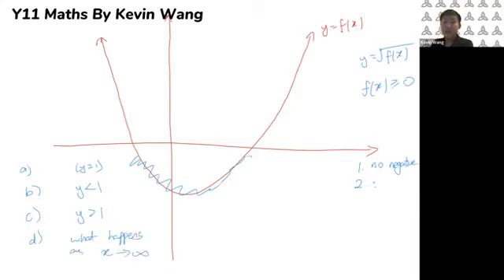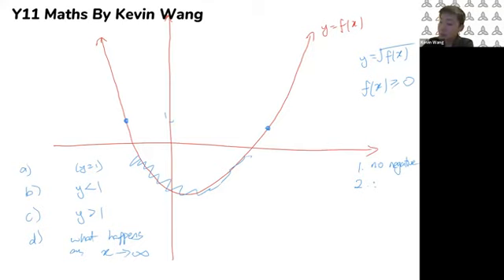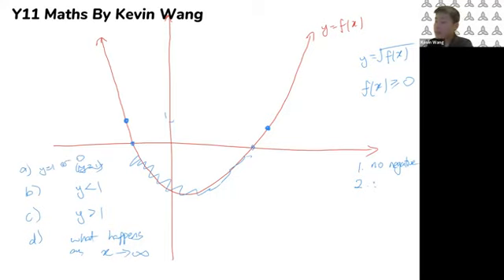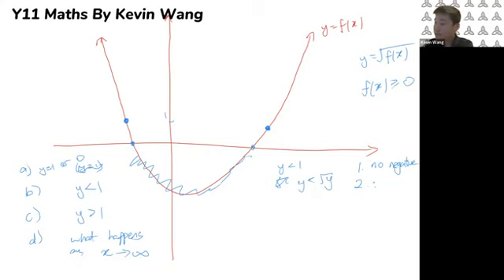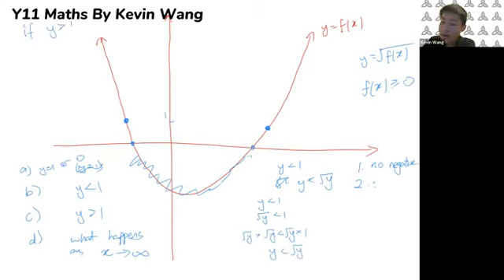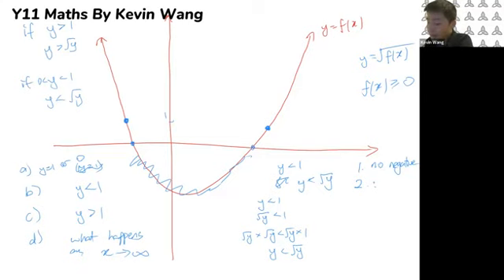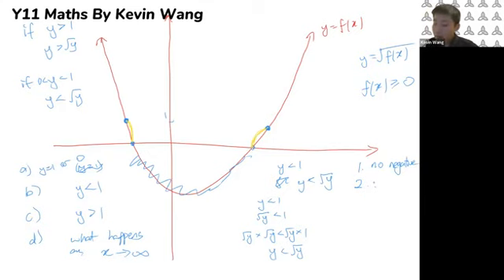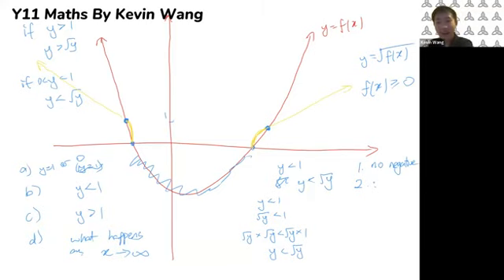How to find the square root of a graph | 3U Mathematics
Toplogic tutor Kevin Wang explains how to find the square root of a graph. Graphical transformations in 3U Mathematics.